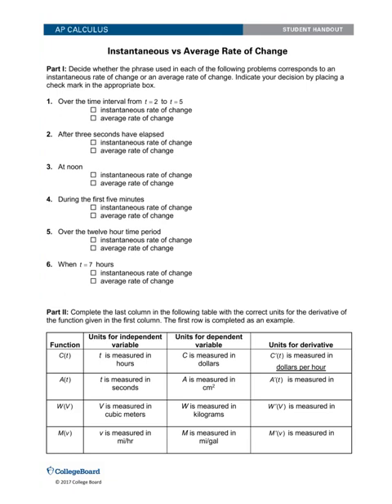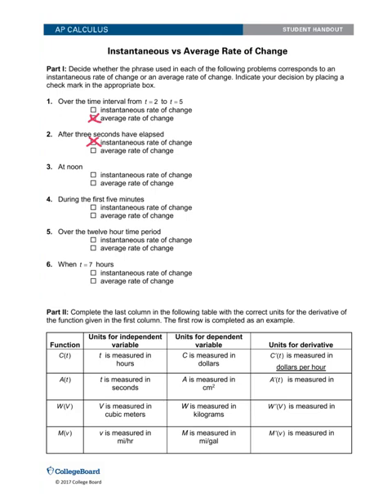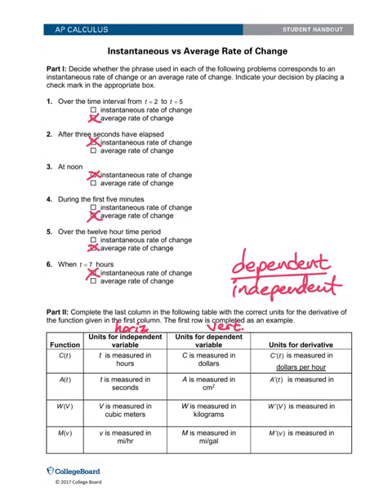4.3 - Analyzing Problems Involving Rates of Change in Applied Contexts Packet #2